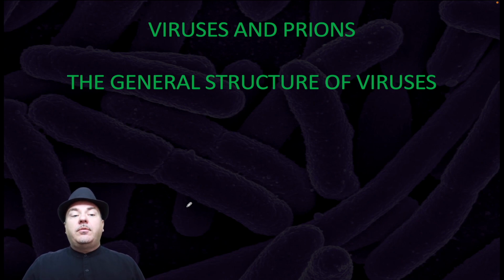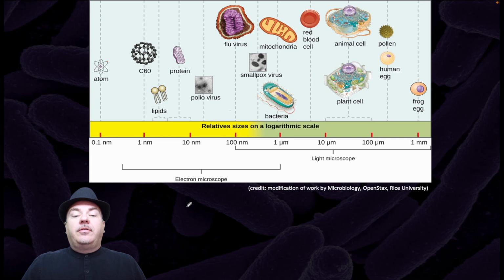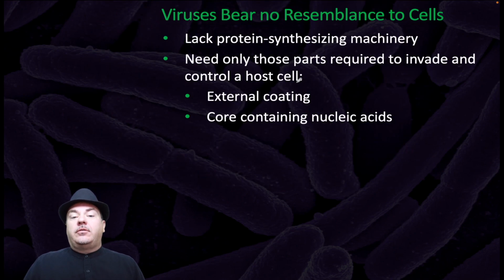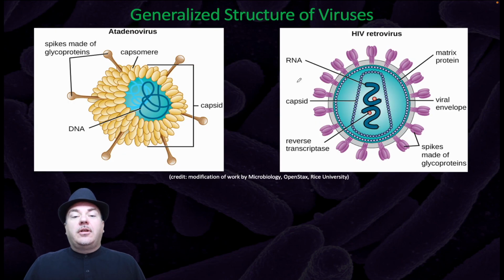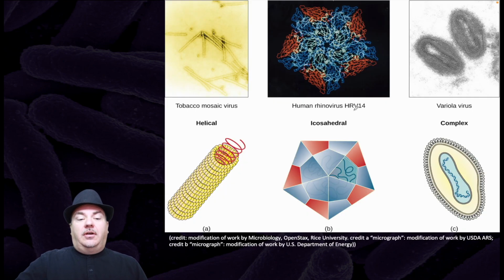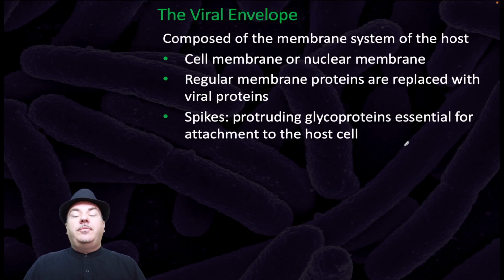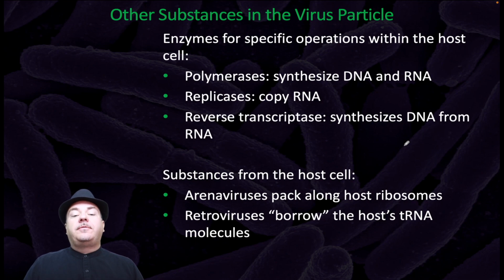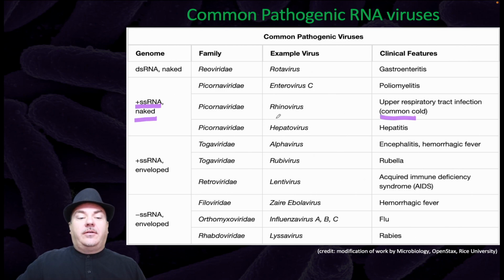The Structure of Viruses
In this video we will cover the structure of viruses. This corresponds with Chapter 6.3 of Microbiology A Systems Approach.